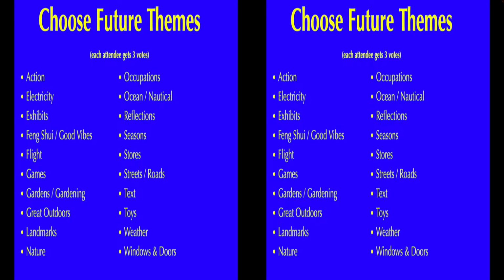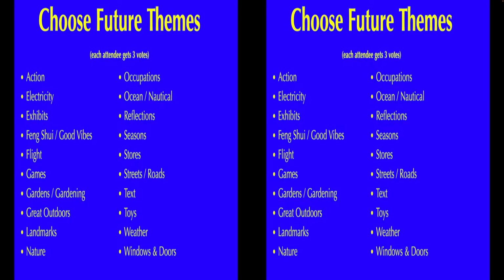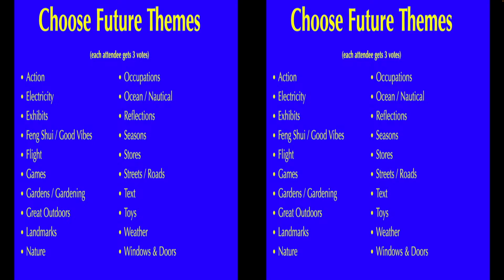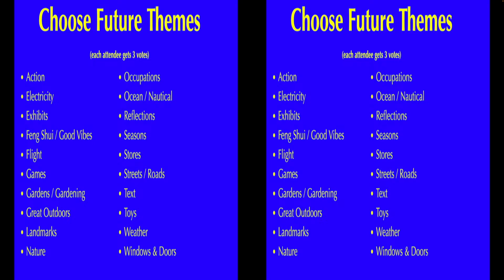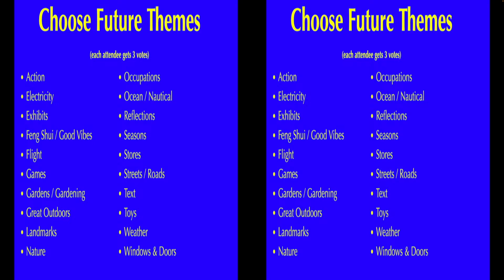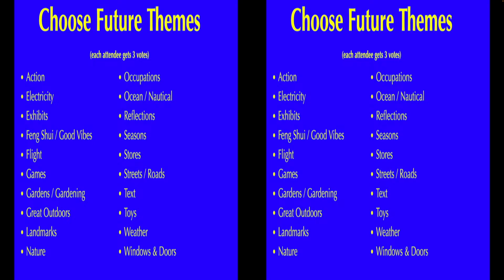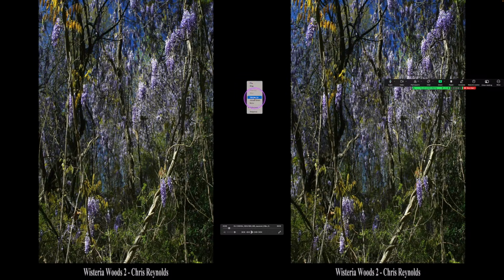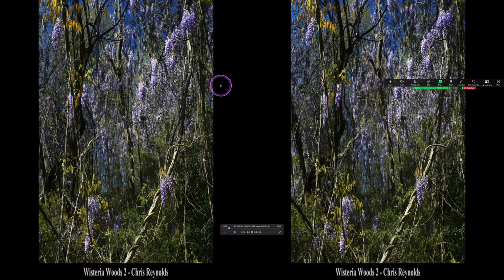Cascade Stereoscopic Club Live Broadcast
Stereoscopic Side-by-Side Half Width (Anamorphic) Video intended for viewing using the LeiaStream app on the Leia Lume Pad 2.